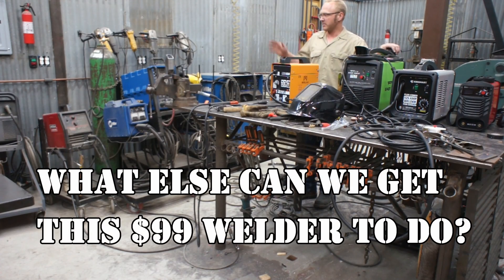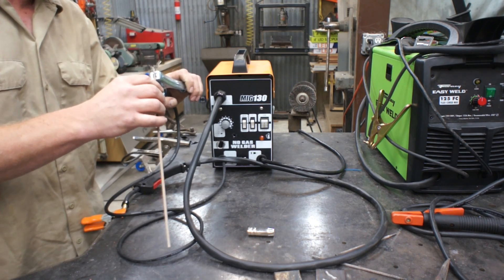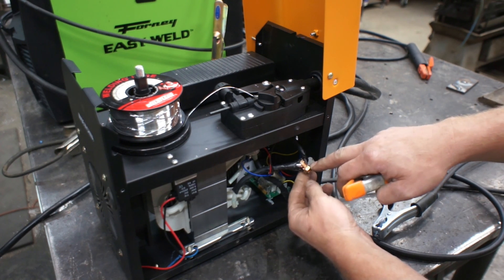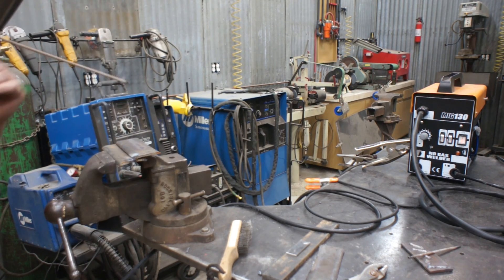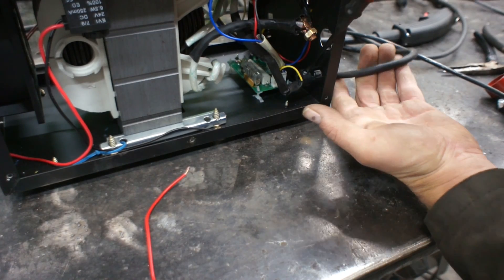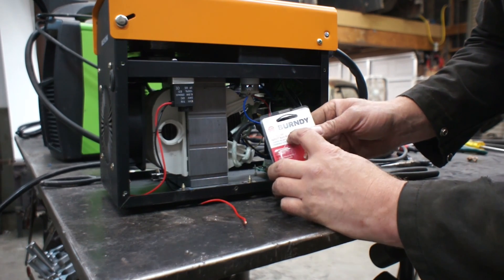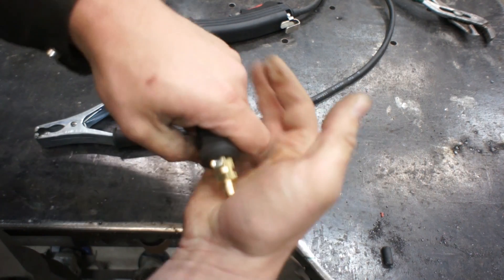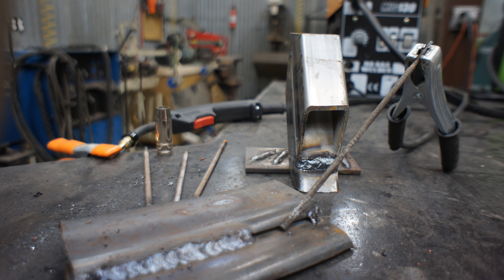$99 flux core machine is Stick welding! | EZ welder hacks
Imagine if your flux machine could weld with stick electrodes! 6011, 7018, 6010, 6013 or even Stainless and Aluminum rods!! Imagine all the potential and project possibilities it would open up. These cheap little 115v flux core (gasless) 'MIG' machines have the capacity to stick weld! They have an AC output, the same as the classic Lincoln 'tombstone' as well as a lot of entry level SMAW machines. Lets do some simple tests and mods to see what we can come up with!
PARTS:
Welder (Ebay is cheaper @ $98.80)
Dinse connectors
Split bolts (Cheaper locally)
6013 rods
7018 rods